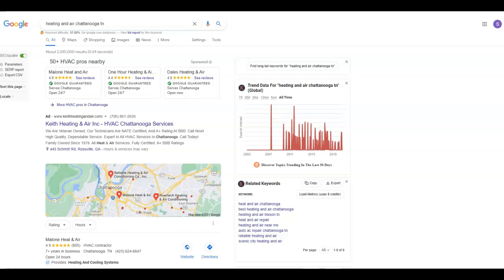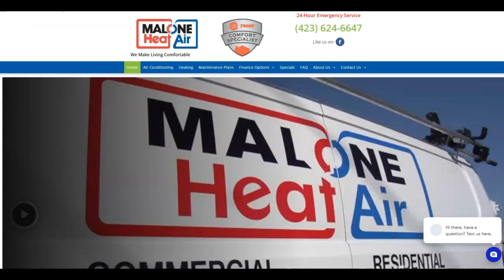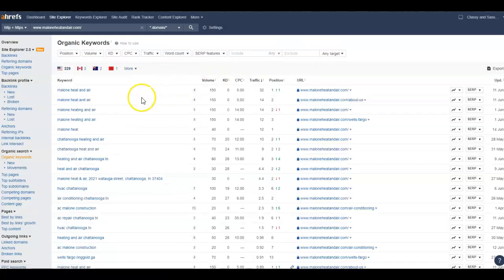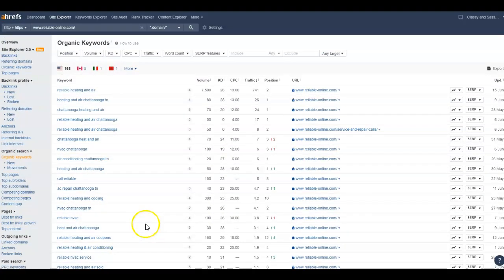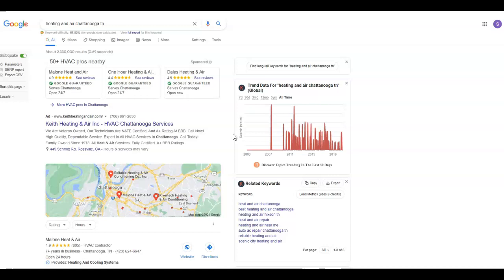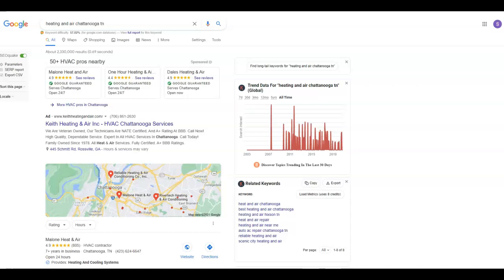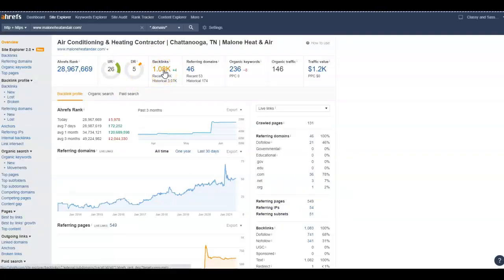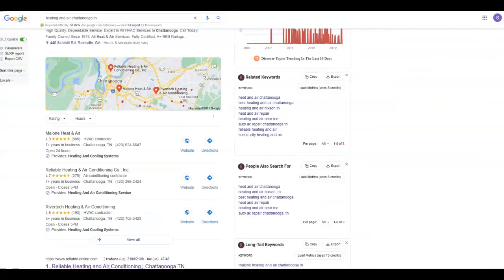Red Bank Heating and Air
Shannon with Classy and Sassy Digital Marketing shows Red Bank Heating and Air how they can benefit from having a website.